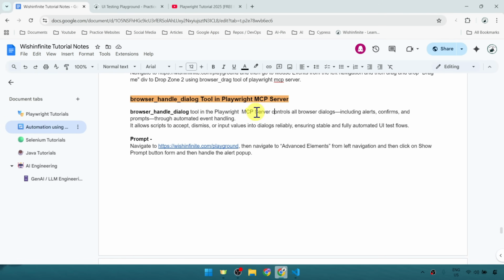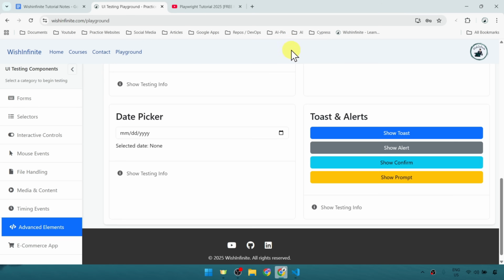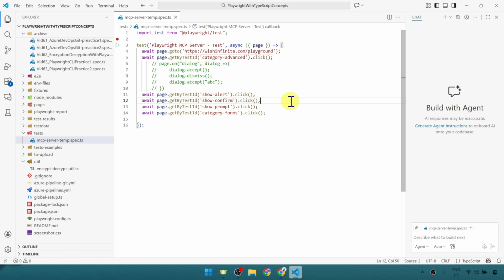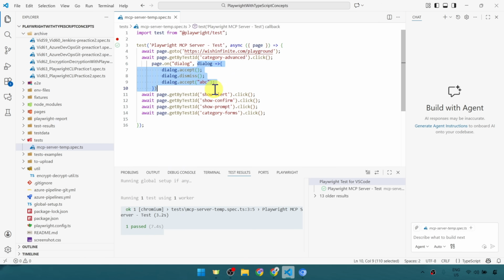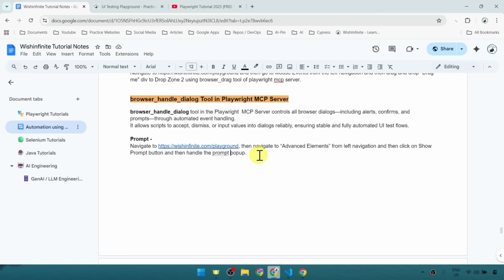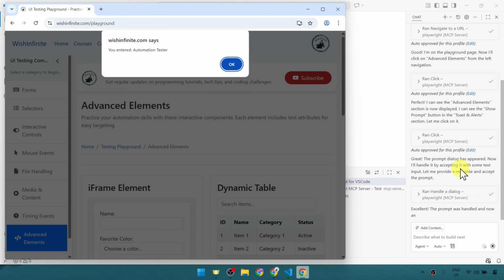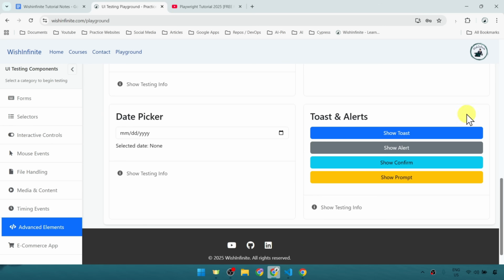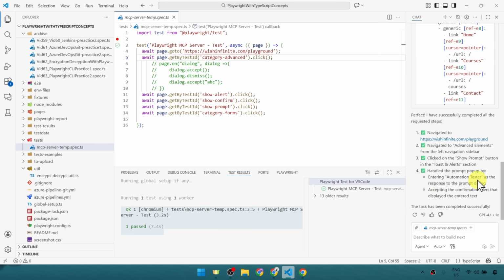Master Playwright’s browser_handle_dialog Tool (MCP Server) — Alerts, Confirms & Prompts HANDLED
Learn how to use Playwright’s browser_handle_dialog tool in the MCP (Model Context Protocol) Server to handle alerts, confirms, prompts, and custom browser dialogs with precision.
In this in-depth tutorial, I’ll show you real automation workflows, practical examples, the exact MCP commands, and advanced tips every QA Engineer, SDET, and Automation Tester must know.

Whether you’re testing JavaScript popups, form confirmations, or complex UI flows, this guide helps you automate dialogs cleanly and reliably — without flaky tests.

You’ll also understand:
✔ What the browser_handle_dialog tool actually does
✔ How MCP Server exposes Playwright actions
✔ How dialog events work behind the scenes
✔ When to use accept(), dismiss(), and input text
✔ How to debug dialog-related test failures
✔ How AI-driven workflows trigger dialog handling within MCP

Perfect for QA Engineers, SDETs, Test Automation learners, Playwright users, and AI + MCP enthusiasts.

If this video helps, share it with your QA team, your automation group, and your LinkedIn community — it motivates me to bring more powerful tutorials like this! ✨

Chapters
0:00 🚀✨ Intro to browser_handle_dialog Tool | Playwright MCP Overview
0:30 ✍💡 Alert, Confirm & Prompt Dialogs Explained
2:19 🤖⚙️ Handling Confirm & Prompt Dialogs in Playwright Script
6:18 🔁📘 Copilot + Playwright MCP | AI-Based Dialog Handling
11:11 🔁📘 Recap & Key Takeaways | browser_handle_dialog Tool